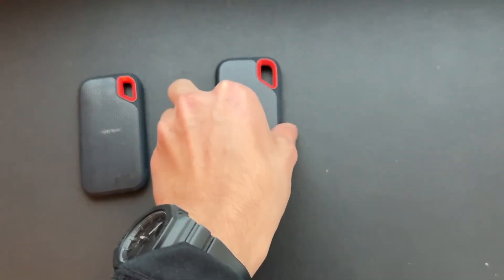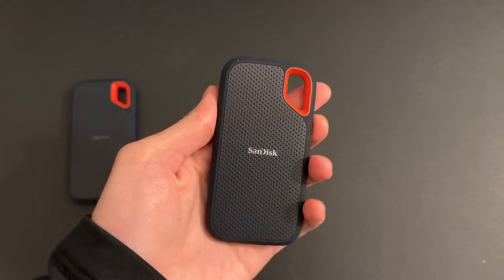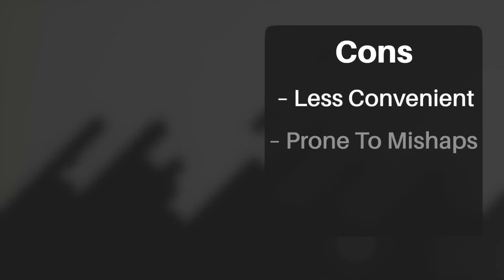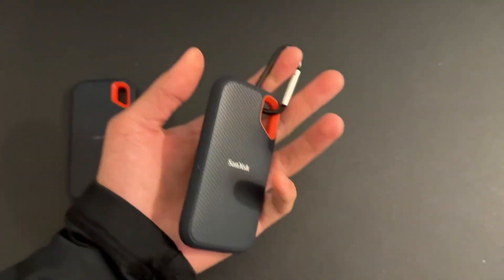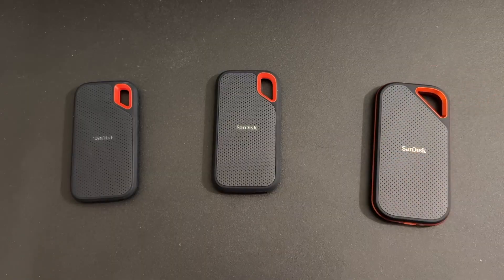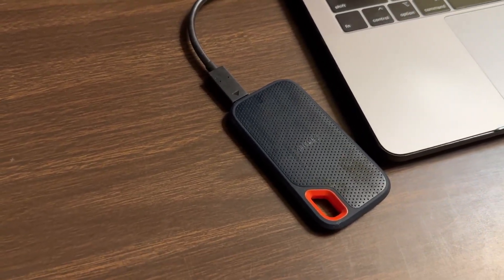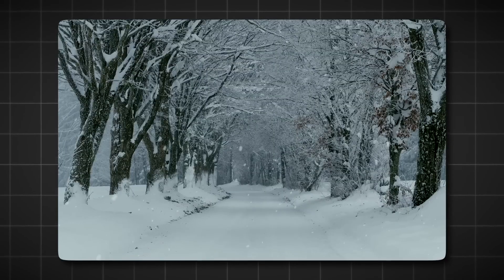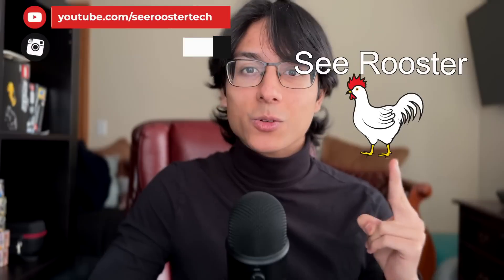Przenośny dysk SSD szybkie kopiowanie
Odczyt do 2000 MB s pliki przenosisz błyskawicznie
Wydajność klasy NVMe do montażu i kopii zapasowych
IP65 odporność na kurz i wodę bezpiecznie w terenie